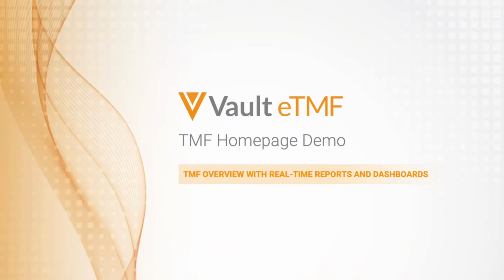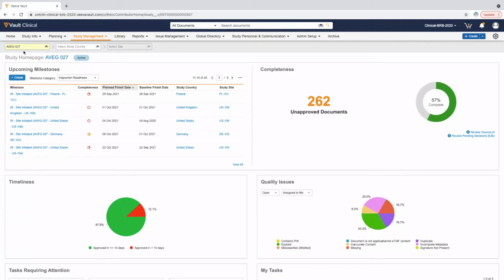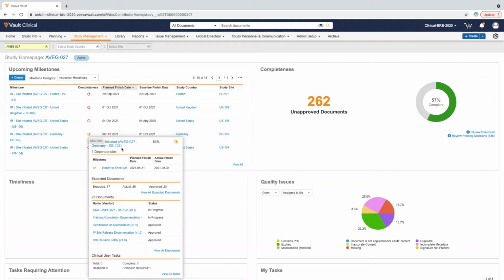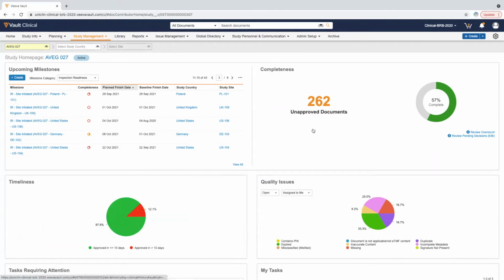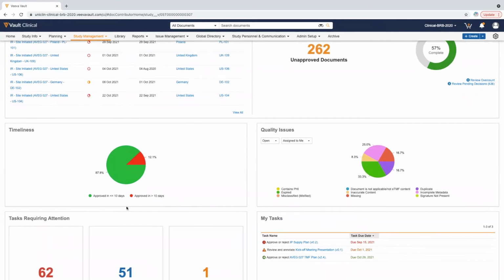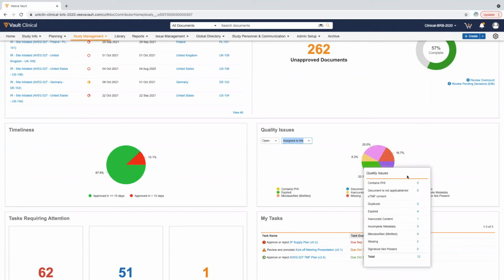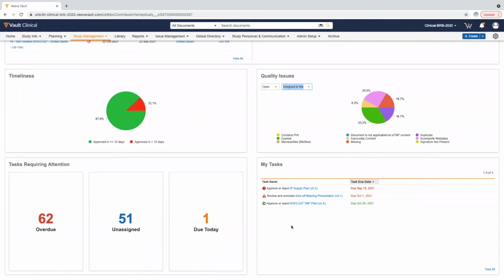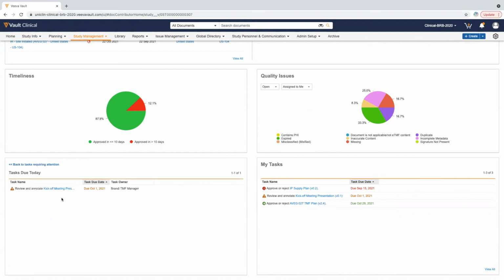Vault eTMF Homepage Demo 1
Learn how the Vault eTMF homepage gives TMF managers a view of important inspection readiness information about studies, such as milestones, completeness, timeliness, and quality.